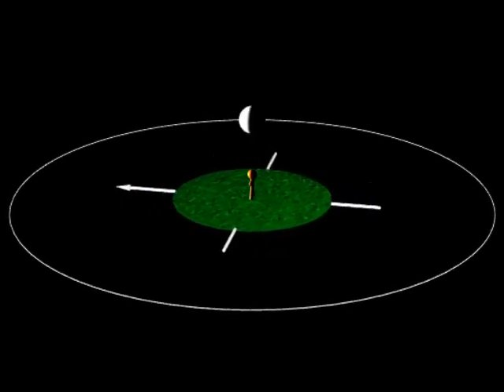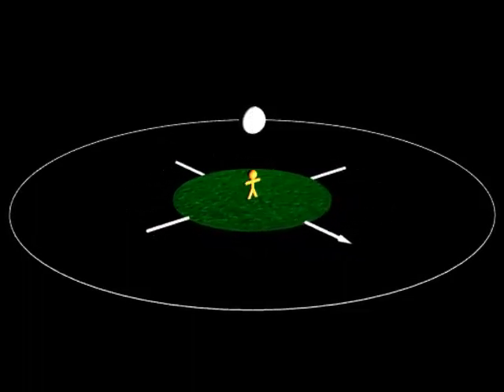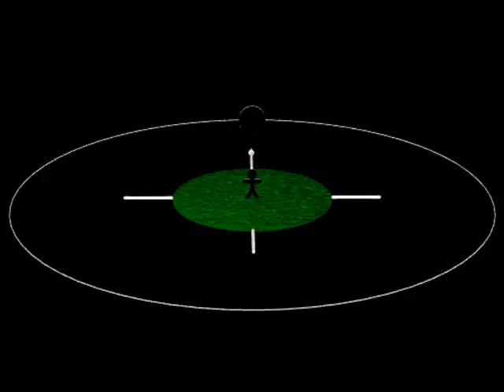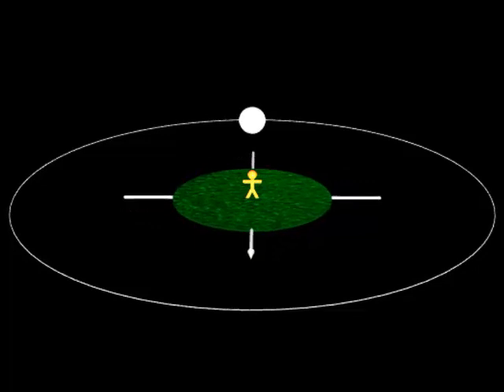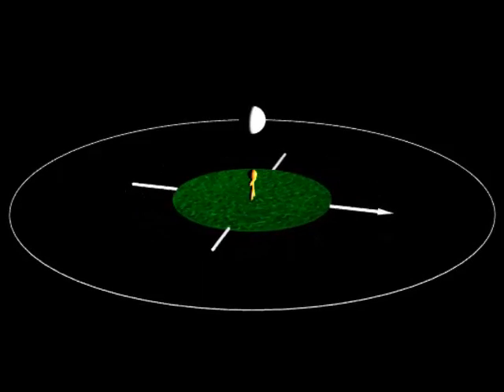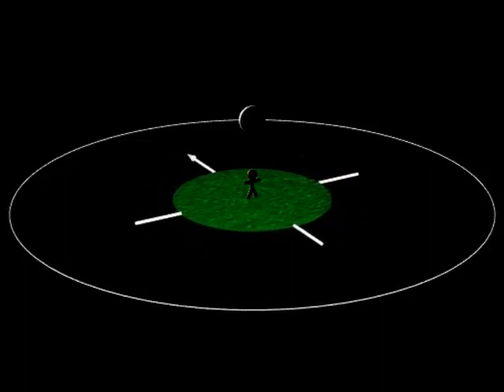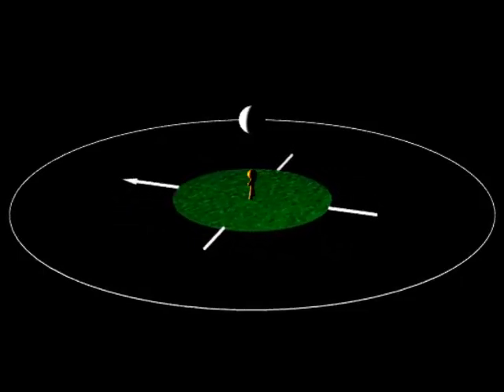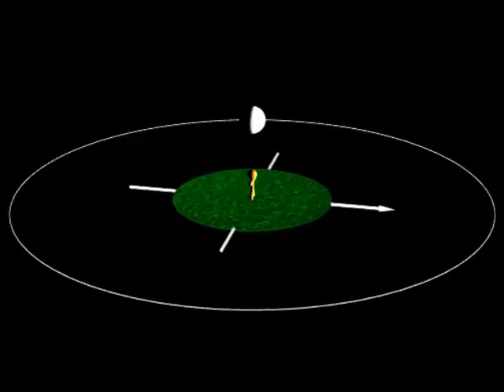Moon Phase Simulator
Simplified simulation of the formation of the phases of the moon.